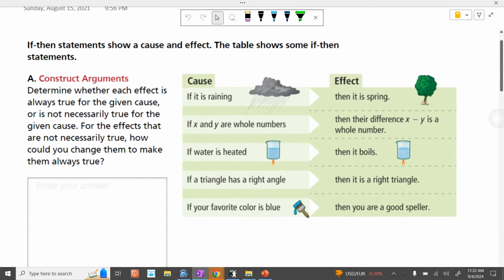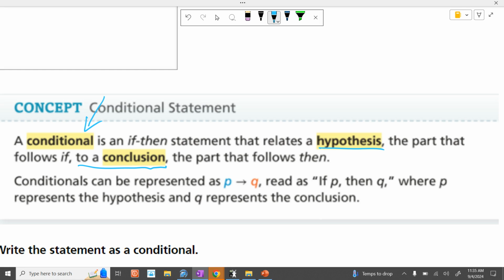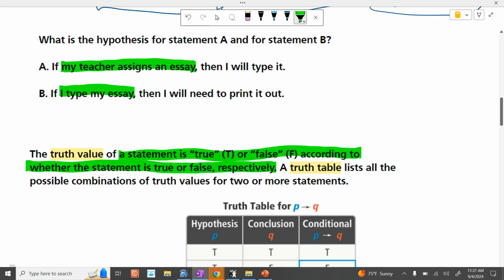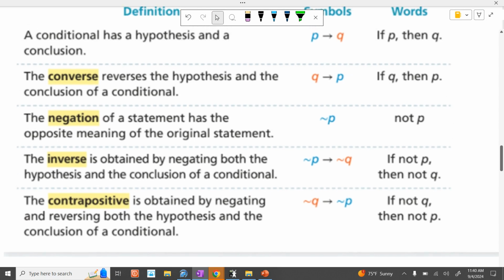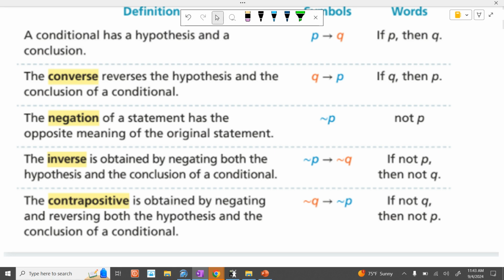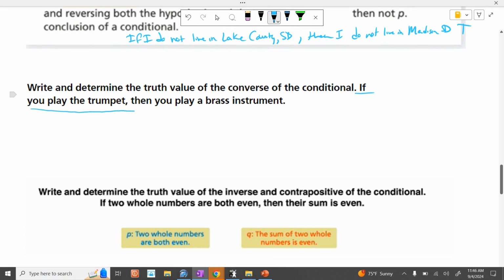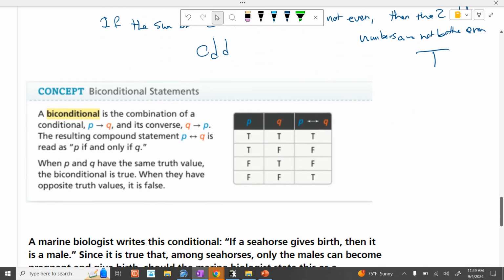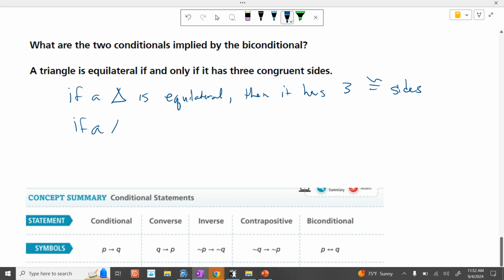Geom 3A 1.5